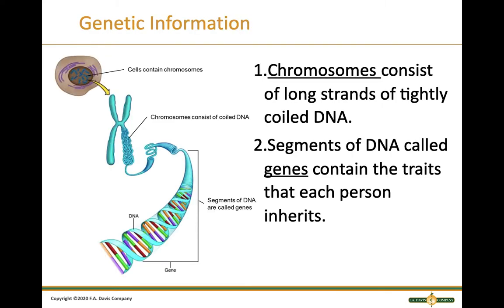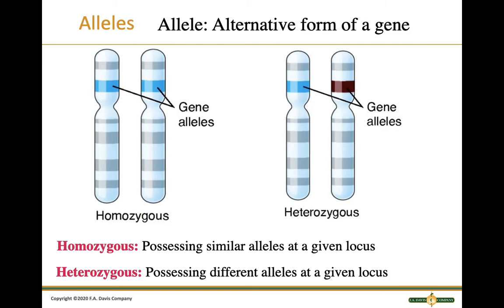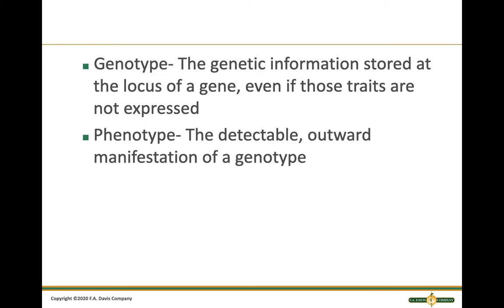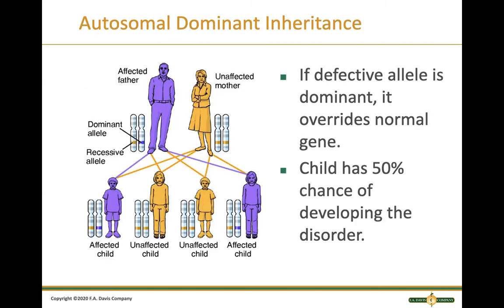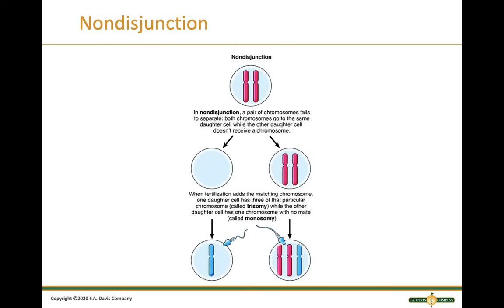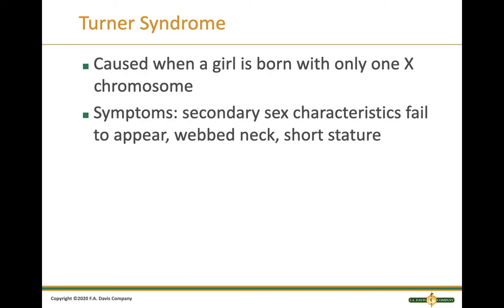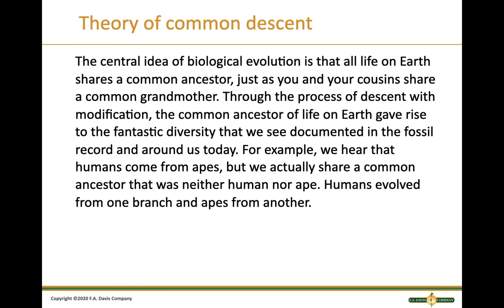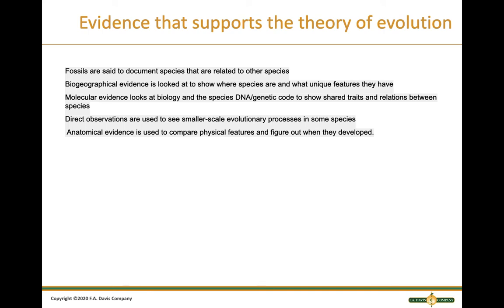Heredity and evolution